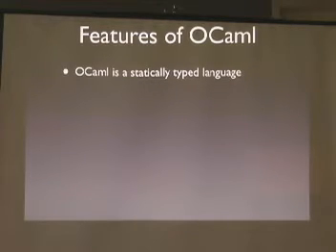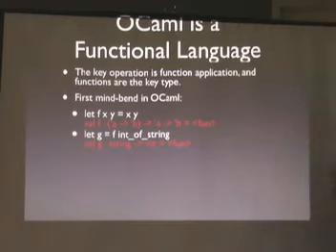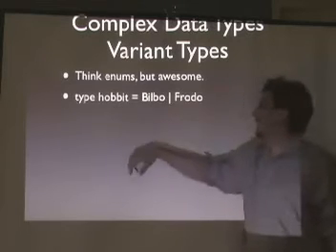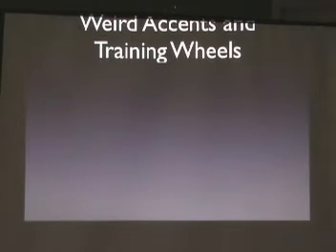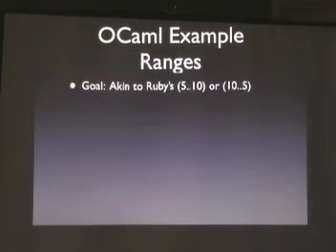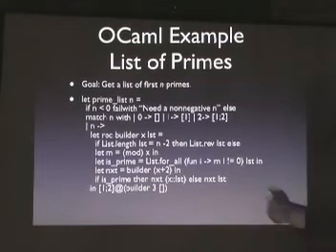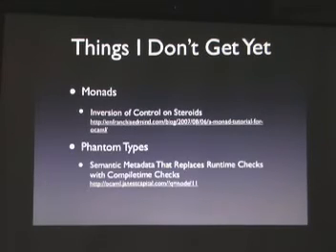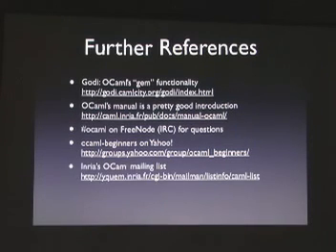Why Rubyists Should Learn OCaml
An old presentation I gave to Ruby.MN on the OCaml programming language.  Date was June 2008.